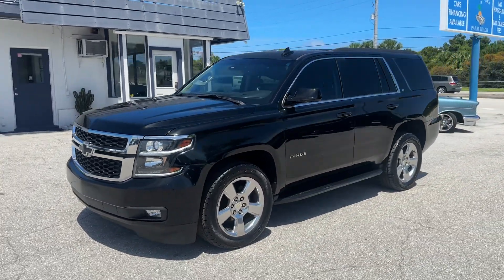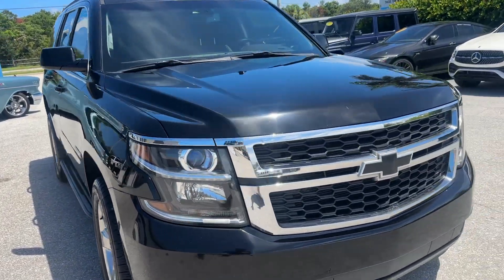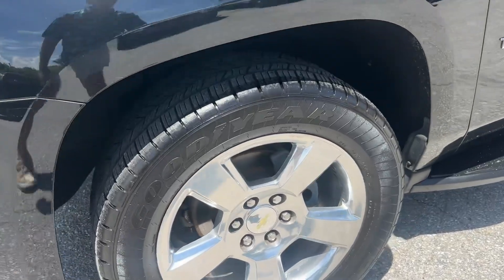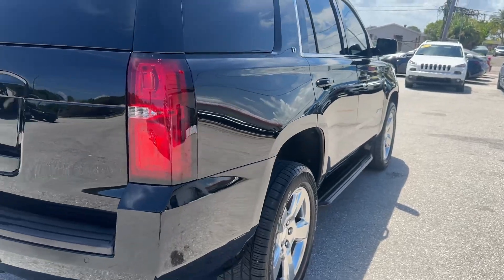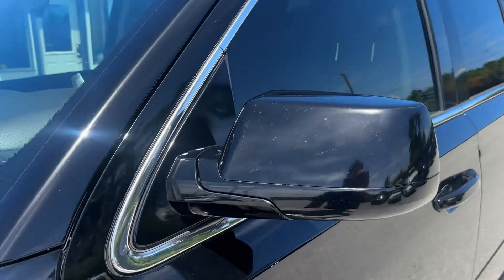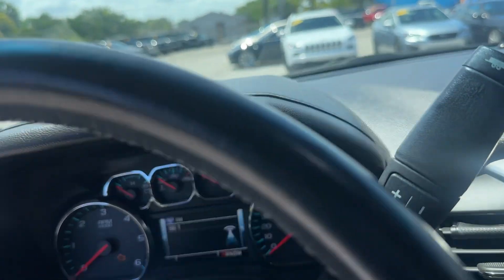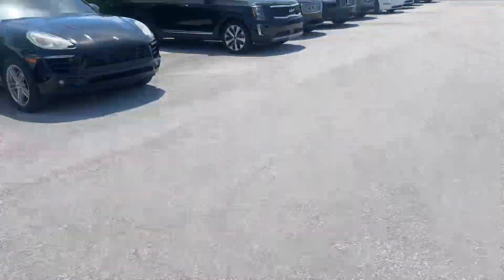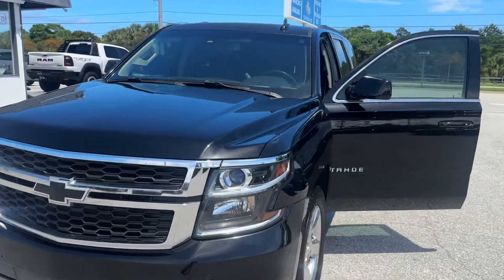2016 Chevy Tahoe